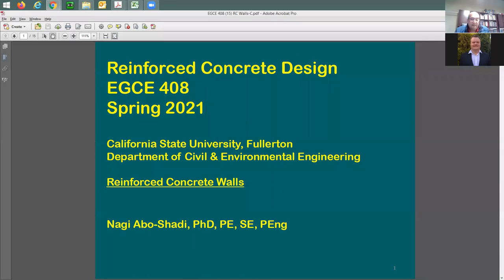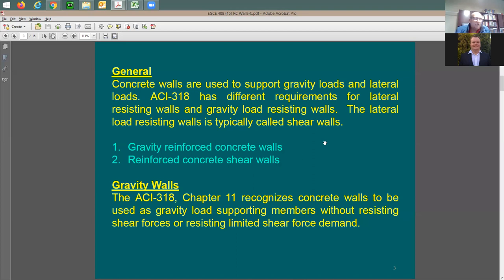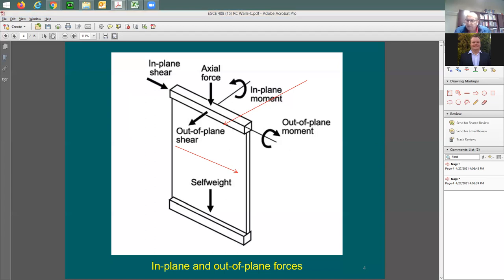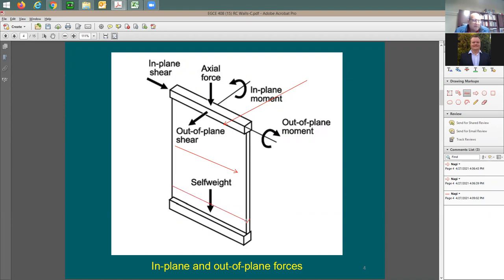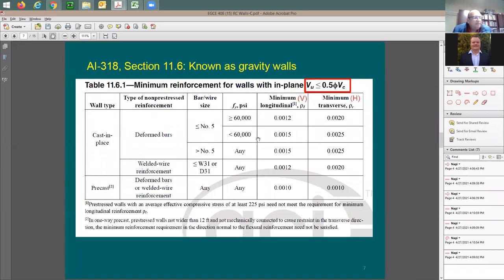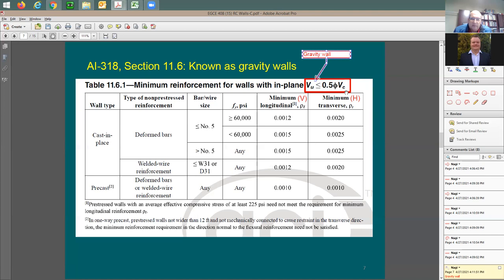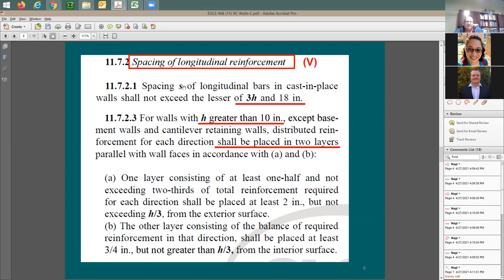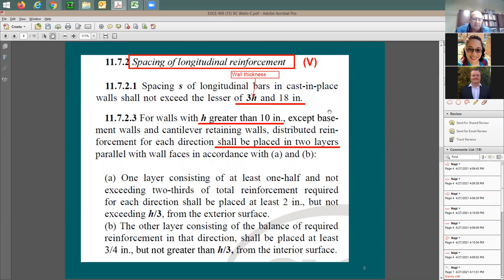2021 04 27 Spring 2021 EGCE 408 01